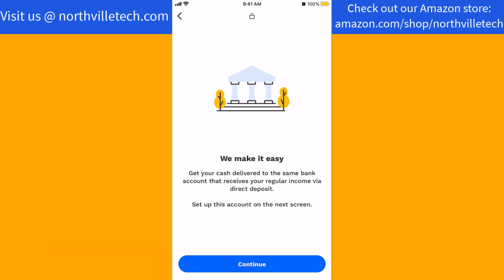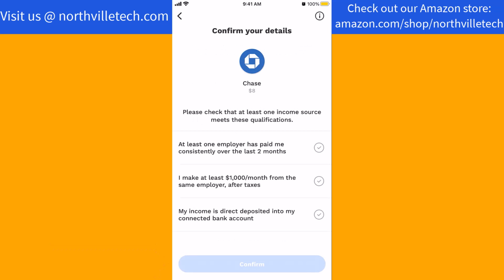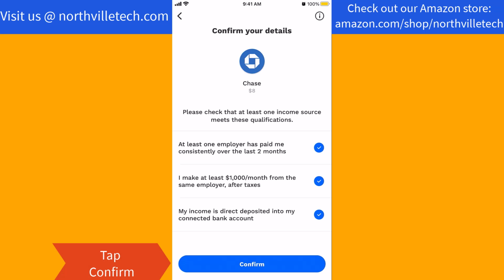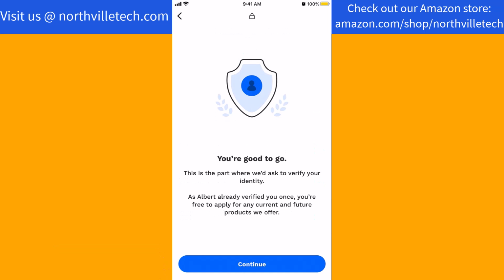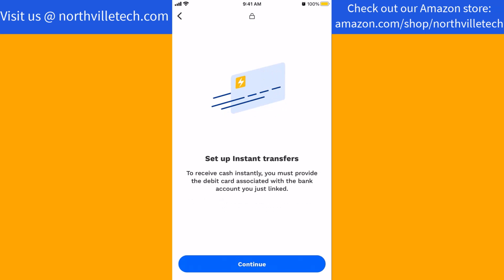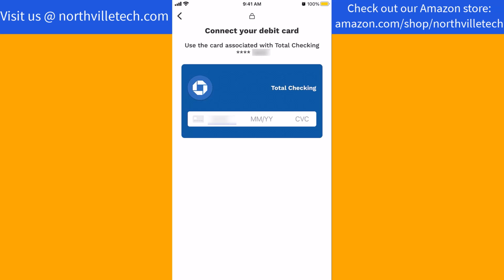How to Get Cash Advance From Albert Instant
Learn how to get cash advance from Albert Instant.

💡 OTHER FINANCIAL TOOLS I RECOMMEND